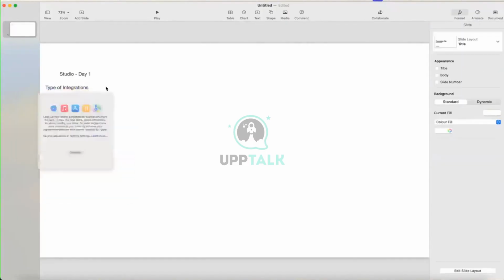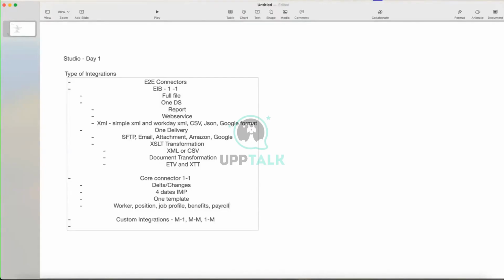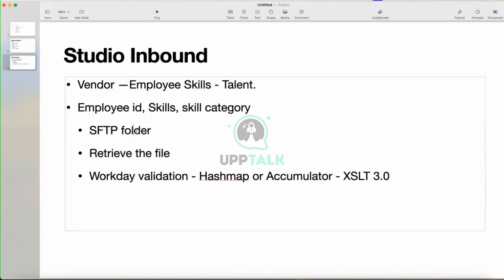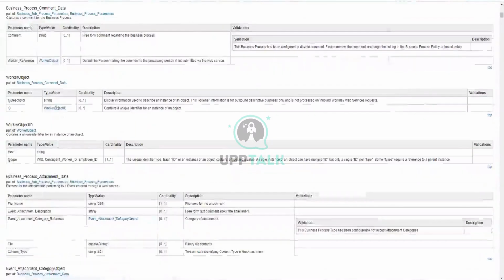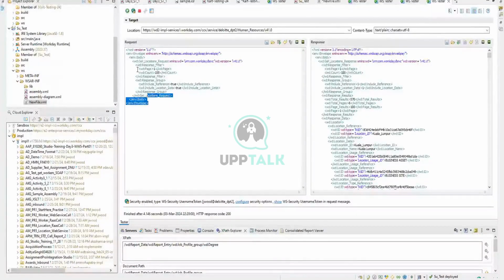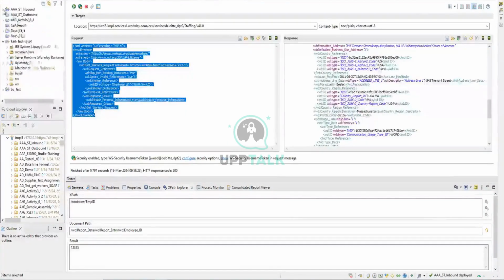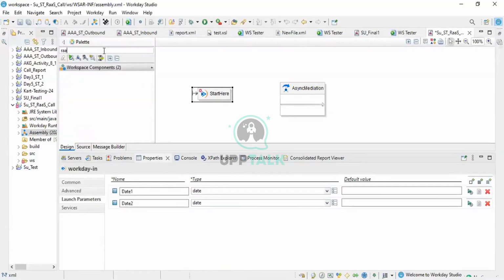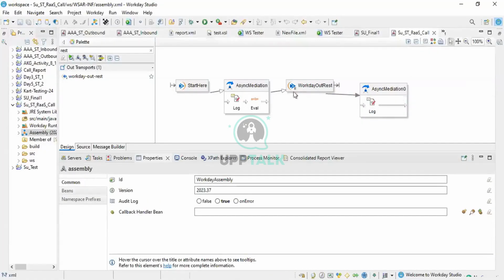Workday Advanced studio Basics | Workday Advanced studio Course | Workday studio Tutorial | UppTalk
💡 Looking to gain advanced integration abilities in Workday?

🎯 In this video you'll learn:

✅ What is Workday Advanced Studio?
✅ Why Workday Advanced Studio is necessary
✅ How to use Workday Studio in live projects?
✅ Career options after studying Workday Studio.
✅ Basics Overview of Workday Advanced Studio

🌟Why learn Workday Advanced Studio?

❓ Why Workday Advanced Studio matters?

👉  Supports complicated interaction between outside systems and Workday.
👉  Automate business processes for organisations with ease.
👉 Commonly used in enterprise level Workday setups.

❓Why should Workday specialists learn Studio?

👉Strong demand in the Workday market.
📈 Better job growth opportunities
💰 More earning potential.
🎯 Valuable technical competence for Workday consultants.

❓ Why Workday Advanced Studio Training?

📚 Hands-on learning style.
🛠️ Cases of real-world integration.
🏆 Building industry-relevant skills.
💼 Getting ready for Workday project opportunities.

🔥 Learn Workday . Develop Skills. Advance your career.

Workday Studio
Workday Studio Training
Workday Studio Course
Workday Integration
Workday Integration Studio
Workday Advanced Studio Basics
Learn Workday Studio
Workday Studio Tutorial
Workday Studio Overview
Workday Technical Training
Workday Technical Course
Workday Integration Developer
Workday Consultant
Workday Studio Developer
Workday HCM Integration
Workday Enterprise Integration
Workday Integration Training
Workday Studio Learning
Workday Studio Certification
Workday Development
Workday Middleware
Workday XML Integration
Workday EIB vs Studio
Workday Career Growth